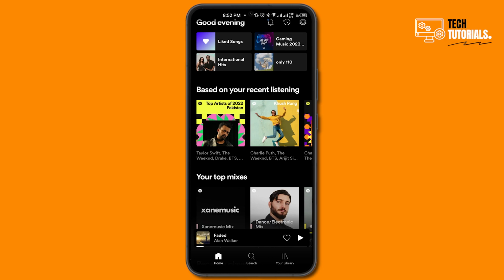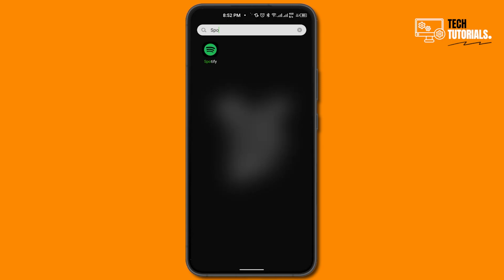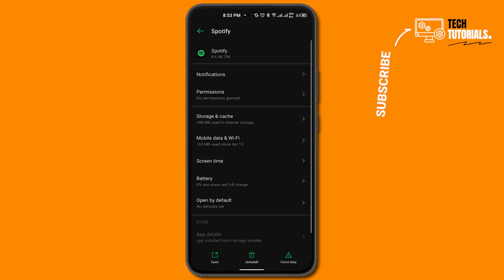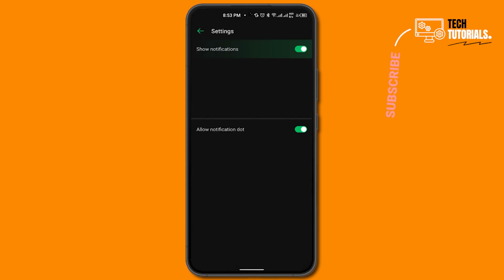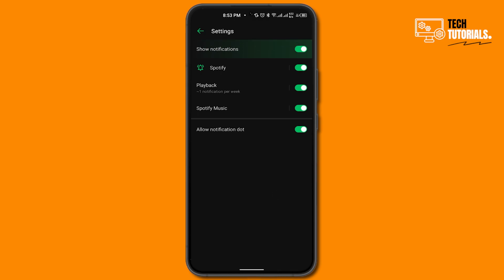How To Show Spotify On Lock Screen Android (EASY WAY!)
Looking to show Spotify on your lock screen on your Android device? Here's an easy way to do it!

In this video, we'll show you how to show Spotify on your lock screen on your Android device in an easy and straightforward way. This way you can keep your music playing without having to search on your phone every time!